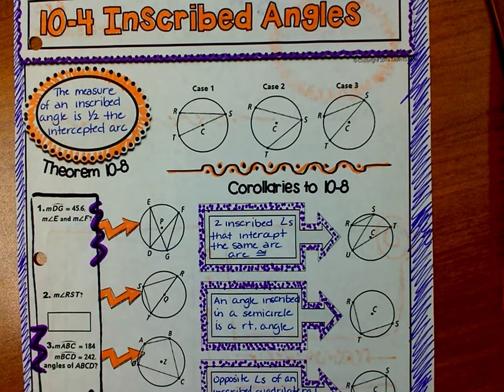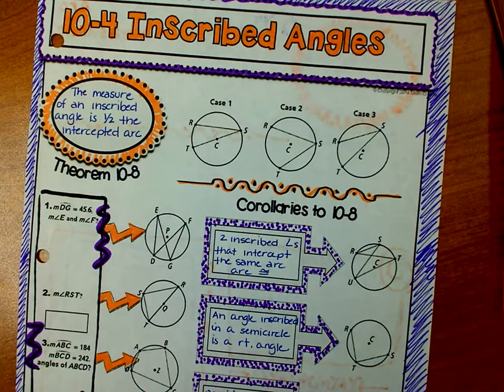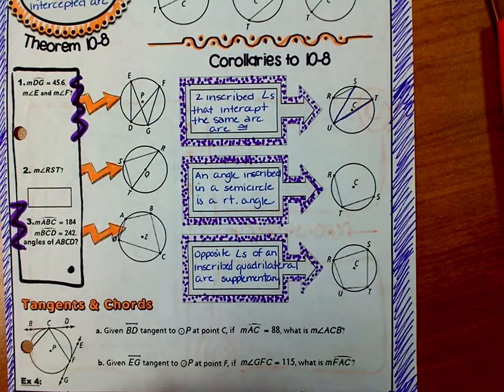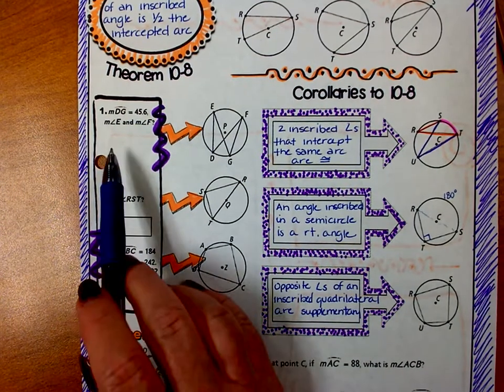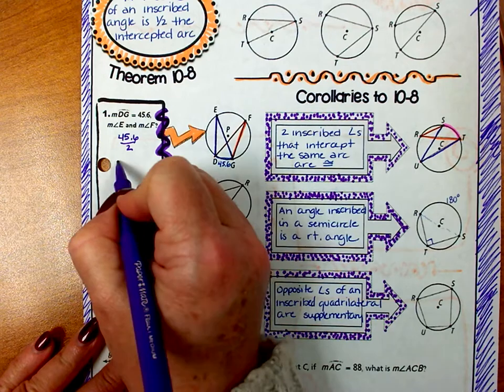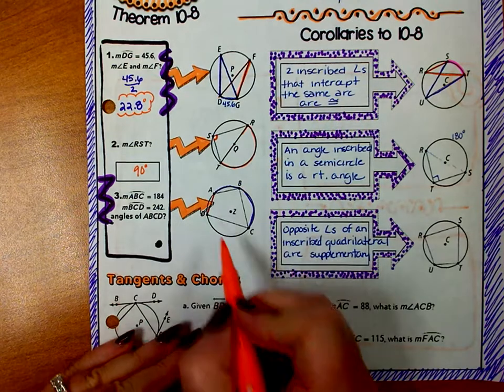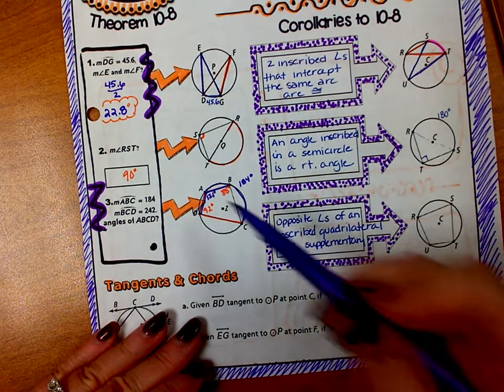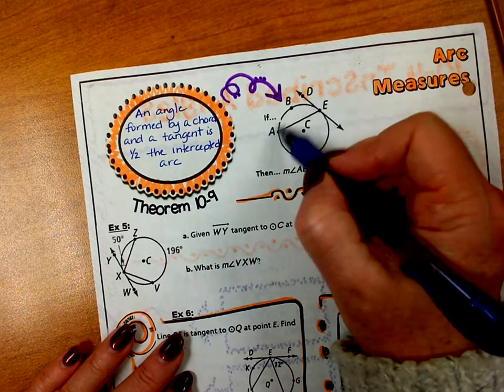10 4 Inscribed Angles